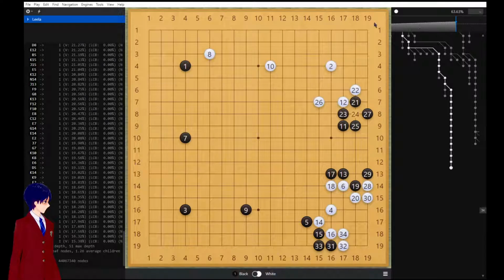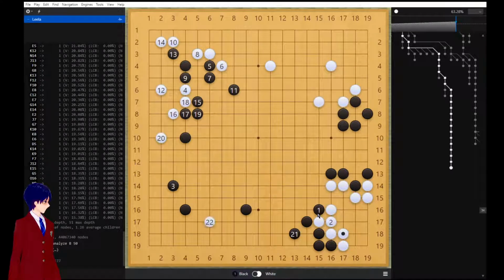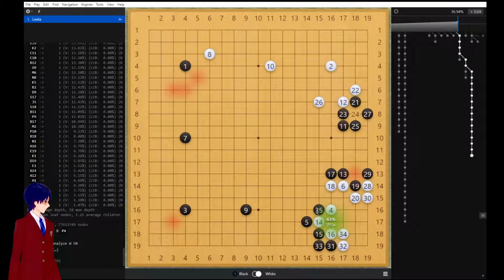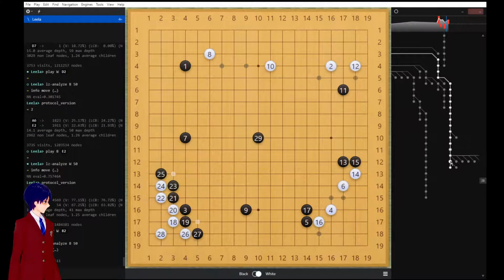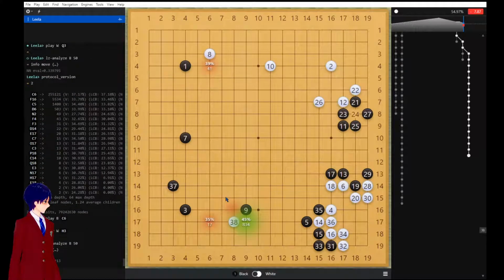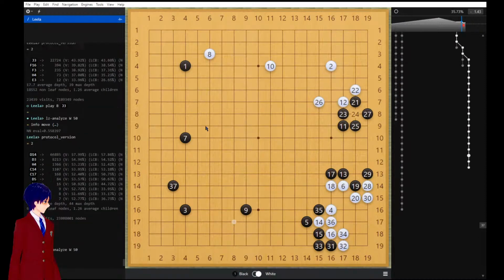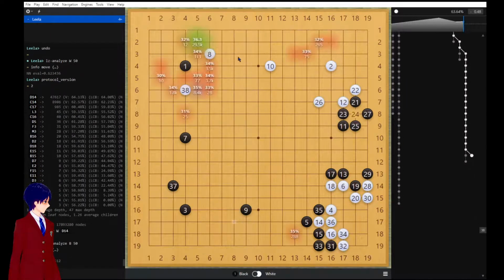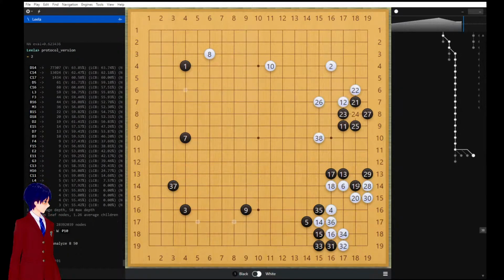On Go, AlphaGo Zero, and AI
One-take on the nature of AI